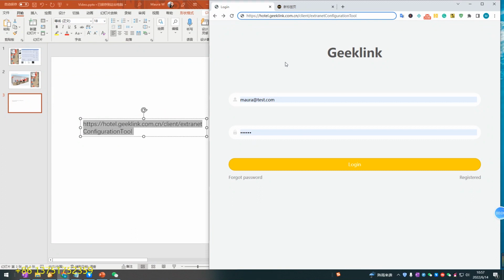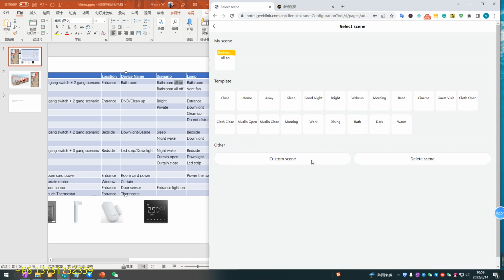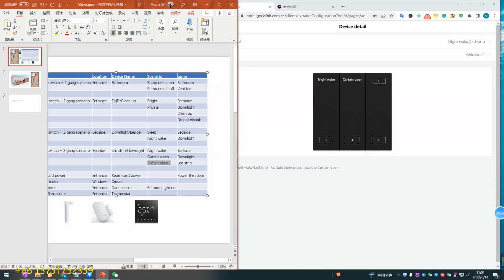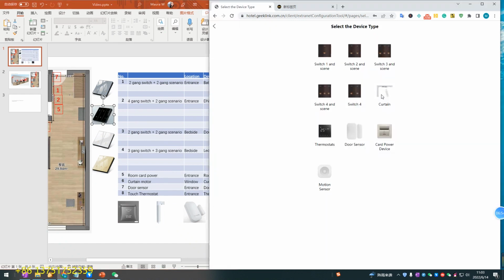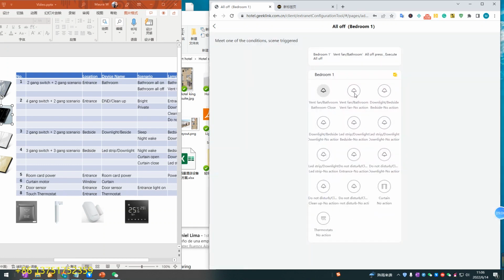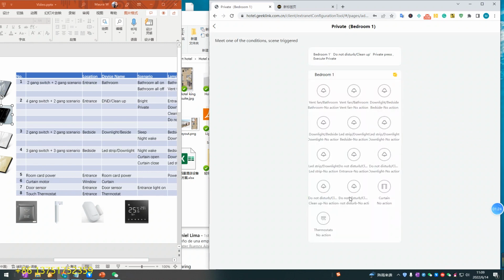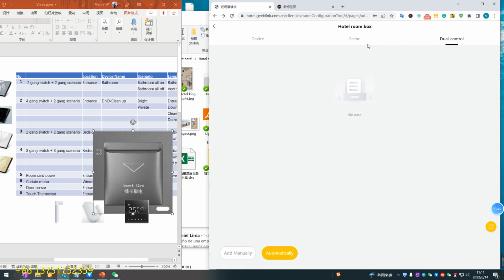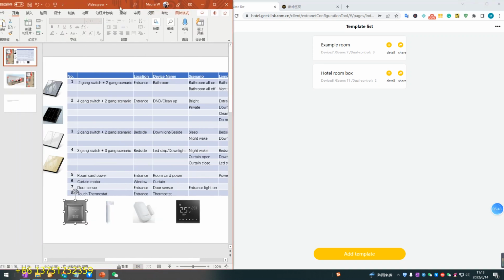Light scenario setup hotel box template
This video is how I set up the template for the hotel room box.
The template can be repeatedly used in the hotel room with the same layout and setting.
How to set up the light scenario hotel room.
1. set up the room logic template.
Step2, configure the devices.
Step3, sync the dual-control switch.

This video is step 1.

Steps 2 and 3.

Geeklink team develop this light scenario hotel solution with the intention of

1. Make the system more and more stable in the LAN environment and keep the system top secure.
Since the basic function does not rely on the host or gateway, and if you don't need a gateway, then there will not be any data exchange in or out of the room.

2. Providing an easy access solution for users to upgrade their house or hotel room with the basic smart home.
Including one button scenario, or scenario triggered with sensors.

3. Simple replacement or aftersales service.
If any of the devices are broken, send us the family template QR code and the device name; we can pre-burn the device so that when you get it, you can directly replace it without further settings.

4. Support upgrade.
Gateway for app control. Tablet for one device control all.